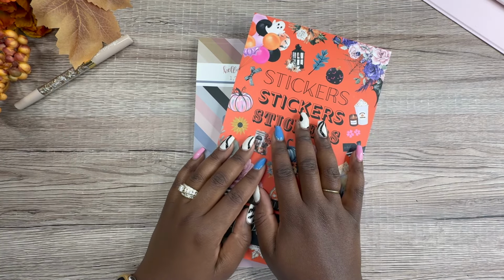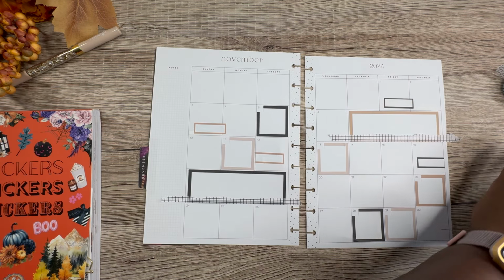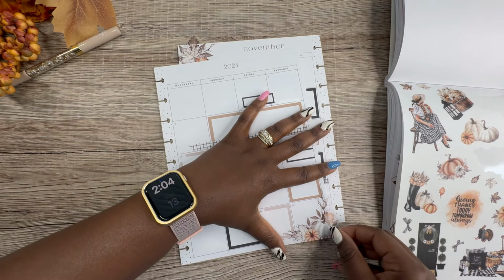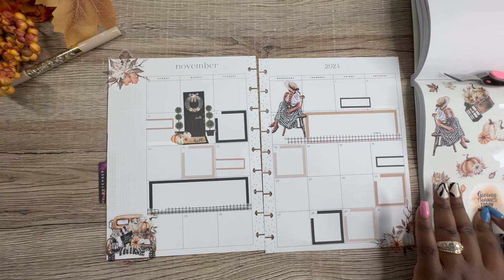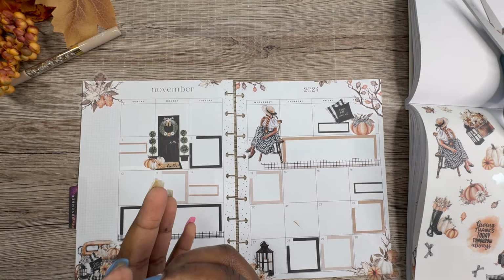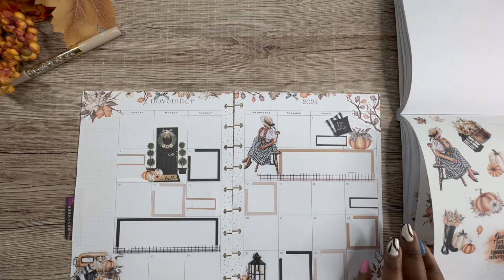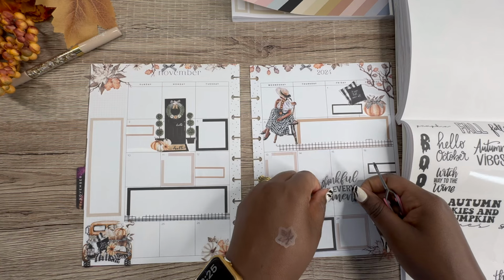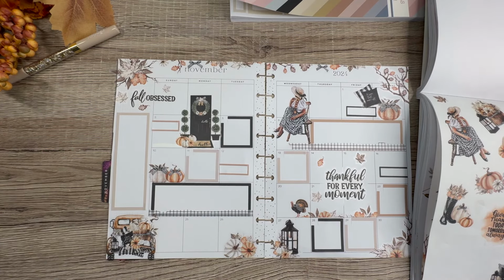PLAN WITH ME | NOVEMBER MONTHLY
Decorating the November monthly page in my catchall Happy Planner.

MojoJojo Plans - code KENDRA10 automatically applied

PLANNING PRISS - code KENDRA20

CasstheticPlans-

Amazon Store Front:

Any and all support is greatly appreciated! Happy Shopping!! 🫶🏾